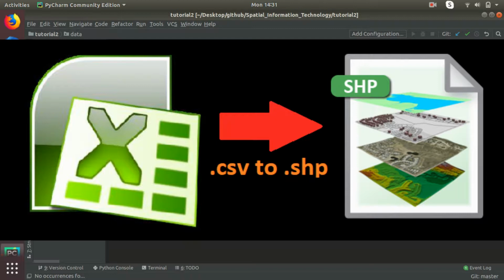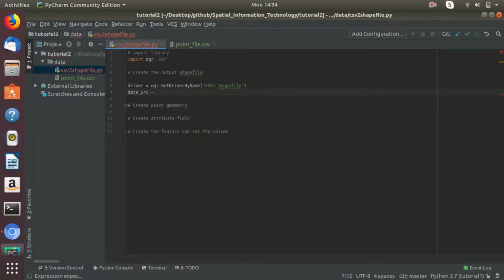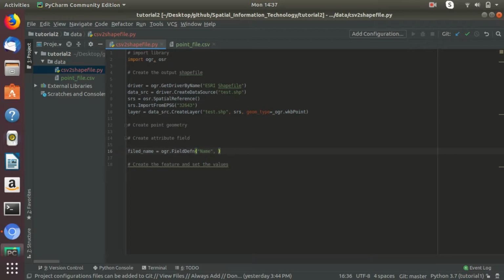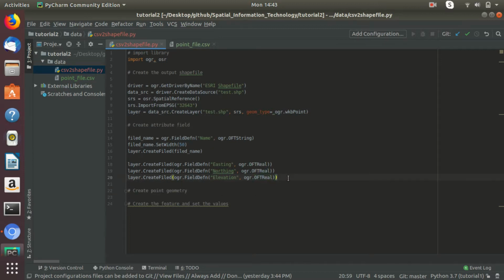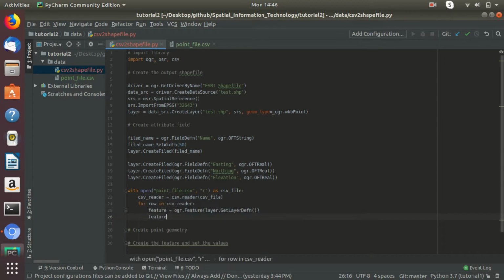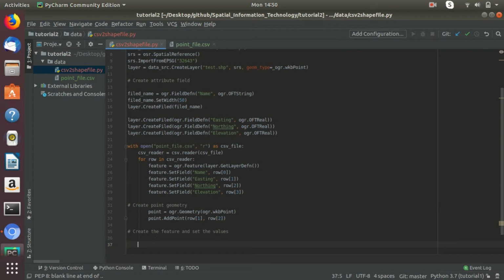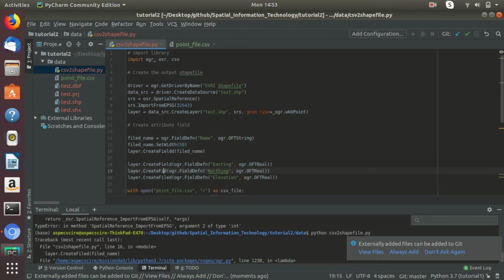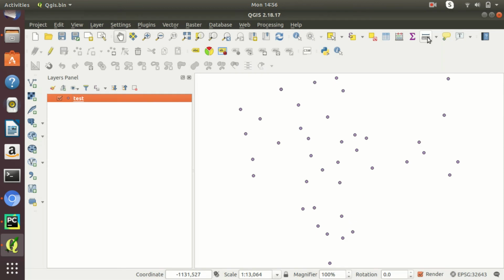CSV File to Point Shapefile - Python GDAL/OGR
Here you will learn new GIS Technologies i.e Geospatial & Data management, Open source tools for contributing to implement large enterprise projects, big database and enterprise wise applications including real data transfer.

In this video you will learn, how to create new point shapefile with csv that contains longitude(x) and latitude(y) information.

If you have any queries, drop your queries into comment box.